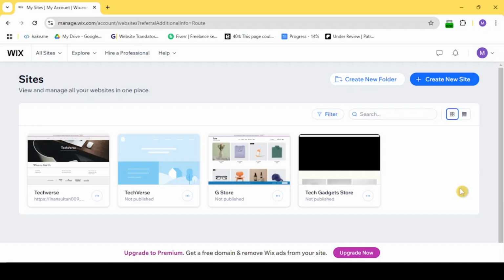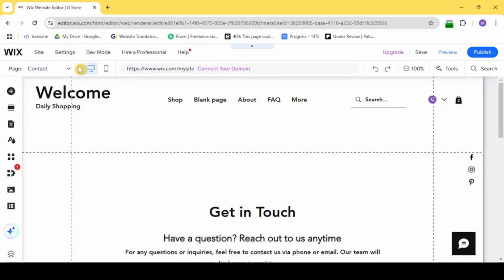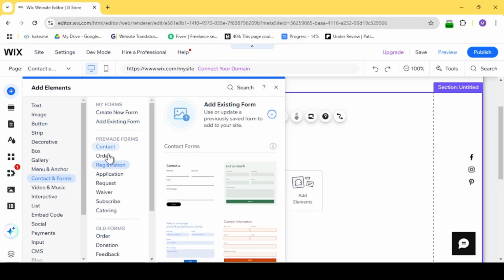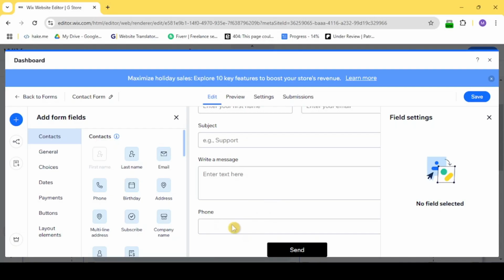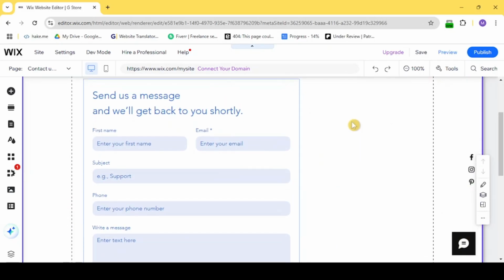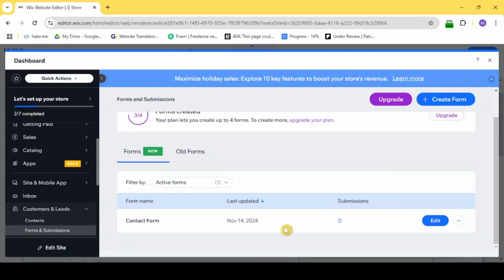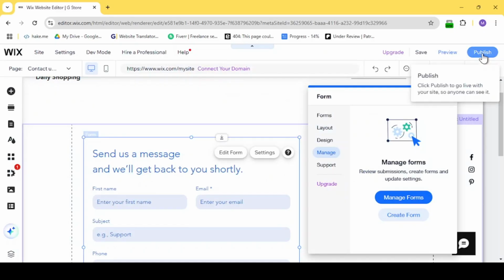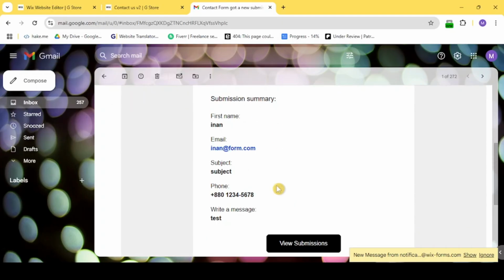How to Add Contact Form in Wix Website (2025) | Easy Guide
Looking for a guide on how to add contact form in Wix website?